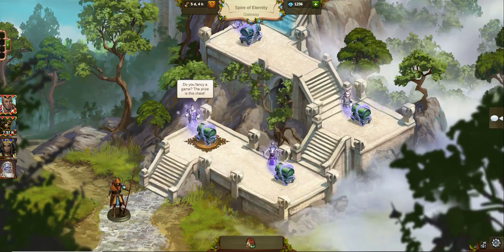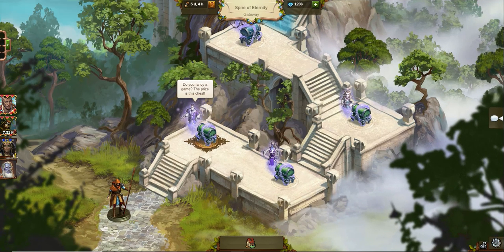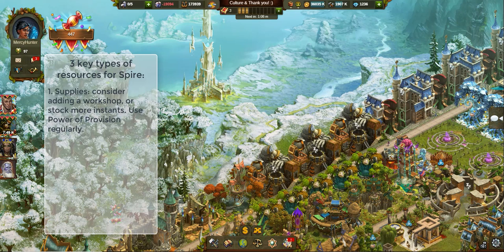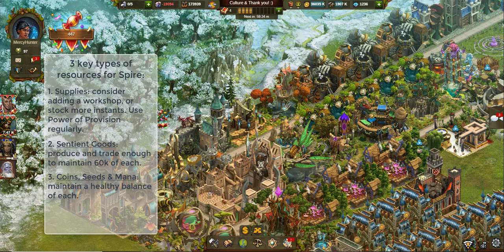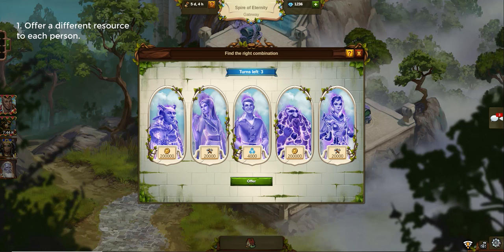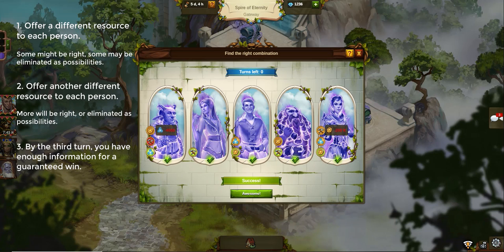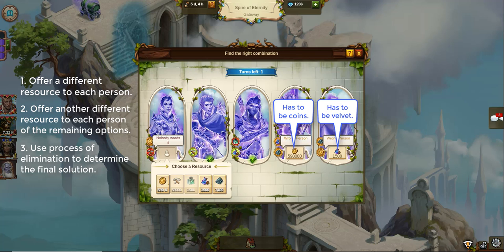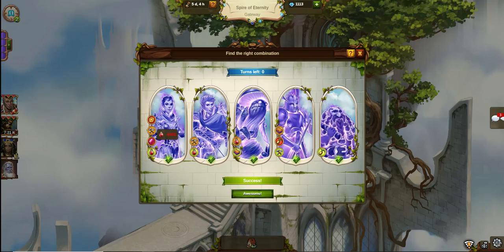Diplomacy in the Spire of Eternity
Join Mercy as she shows us some tips and tricks on how to use Diplomacy to complete Spire encounters and improve your game!